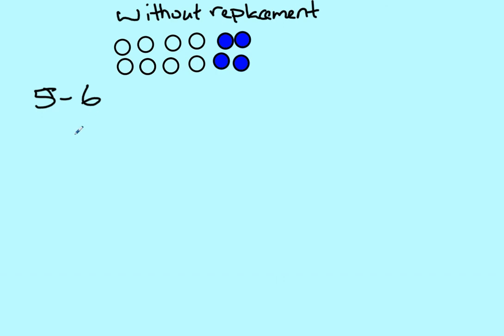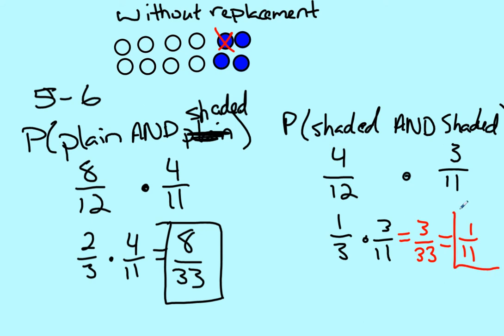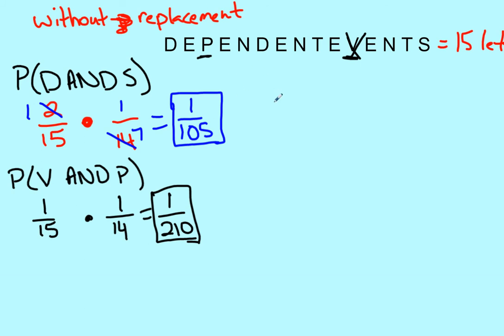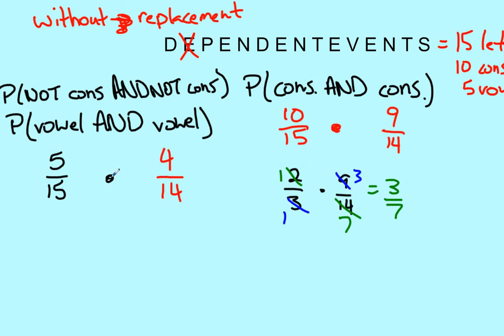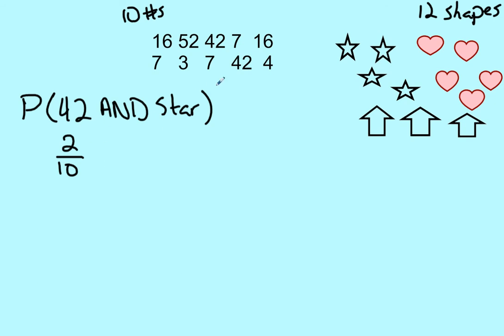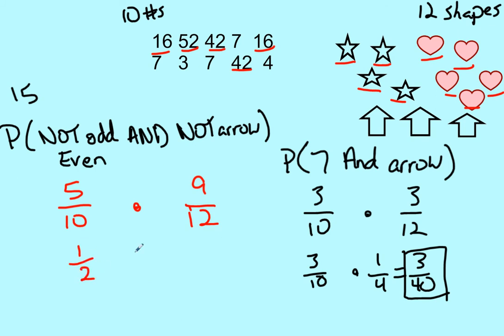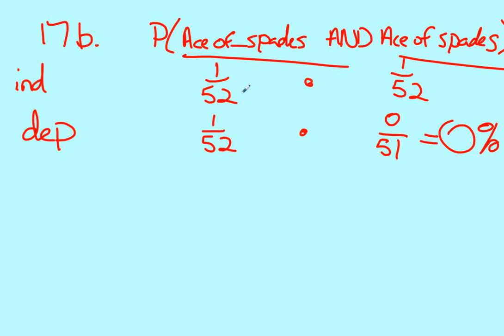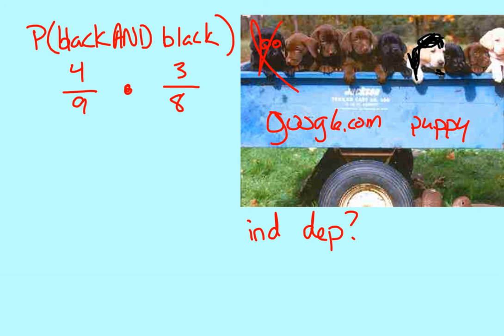Probability Quiz Review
Come to tutoring on Wednesday after school